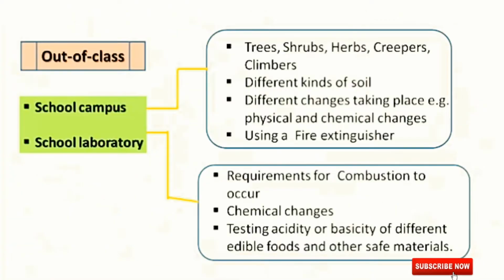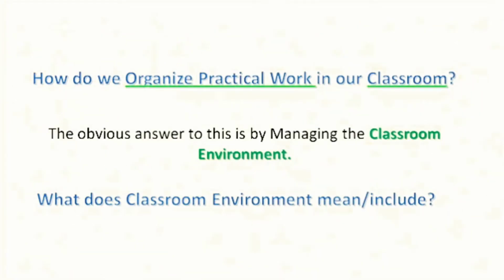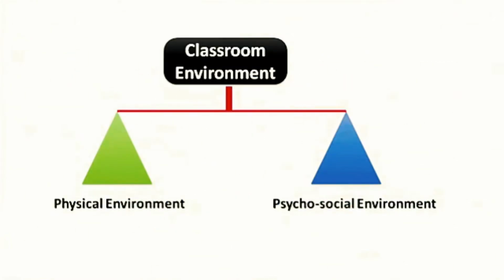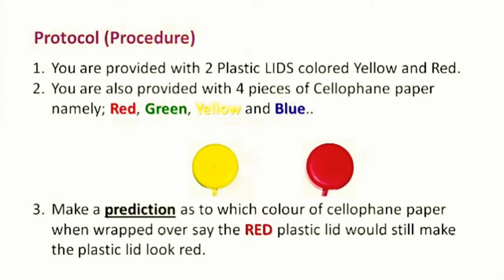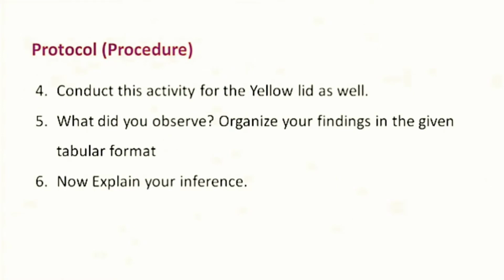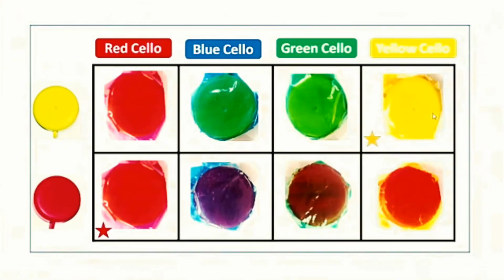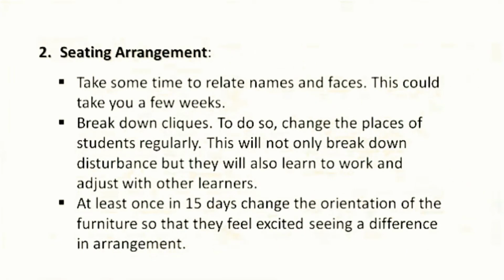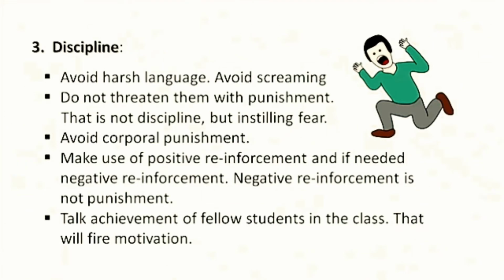Course 510 Organizing Practical Work. nios deled english lecture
Nios deled English lecture Course 510 Process

Course 509 Nios English lecture

Course 510 Nios deled English lecture.
Course 510 Organizing Practical Work. Course 510 deled lecture.

1. How to get d.el.ed. Lecture Hindi.

2. How to which lecture video.

3. How to get study material hindi.

4. How to study d.el.ed.

5. Nios d.el.ed. Lecture Hindi video watch online.

B.ed. course,
diploma course,